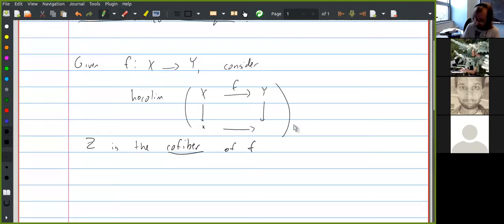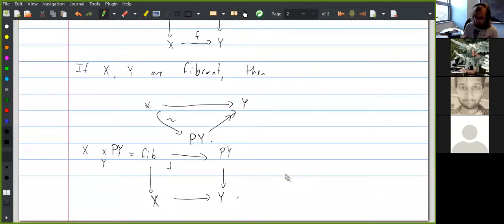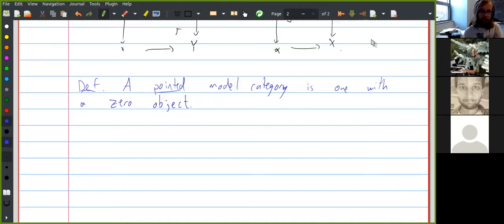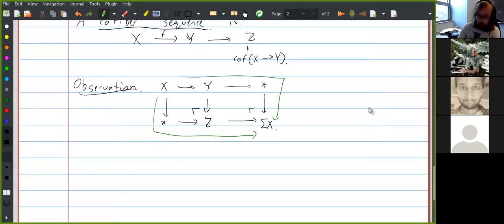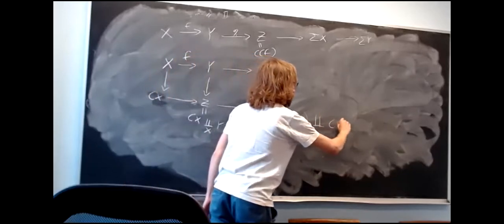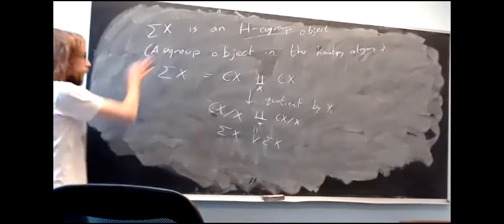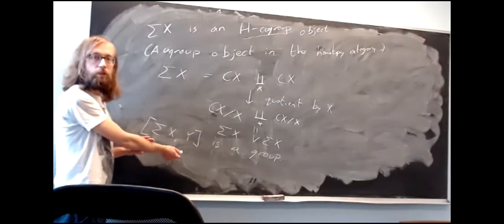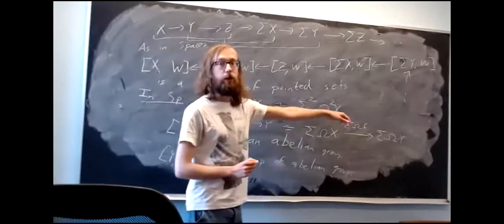Stable Homotopy Seminar, 10: Fiber and Cofiber Sequences of Spectra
(Note: some internet issues forced me to do the second half of this on the blackboard, so the quality's a bit worse.)

We generalize the notion of fiber & cofiber sequence to arbitrary pointed model categories, using the notion of homotopy limit and colimit defined last time. Cofiber sequences are naturally related to suspensions (and fiber sequences are naturally related to loopspaces): any cofiber sequence X → Y → Z can be continued, X → Y → Z → ΣX → ΣY → These induce long exact sequences in sets of homotopy classes, again generalizing something we've already learned in spaces. Additionally, for any X, ΣΧ is a cogroup object on the homotopy category that naturally coacts on any Z in a cofiber sequence X → Y → Z, and gives [ΣX, W] a group structure for any W. In particular, we can immediately show that sets of homotopy classes of maps in a stable model category like Spectra are naturally abelian groups.

This is part of the stable homotopy learning seminar organized by Paul VanKoughnett.